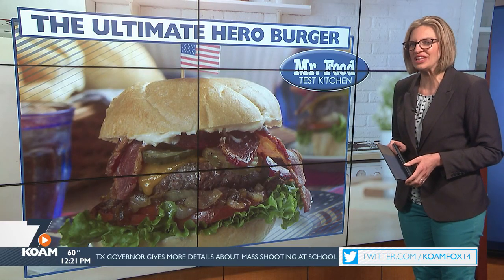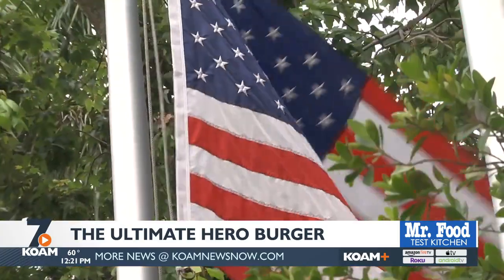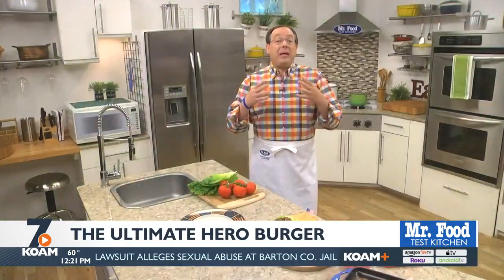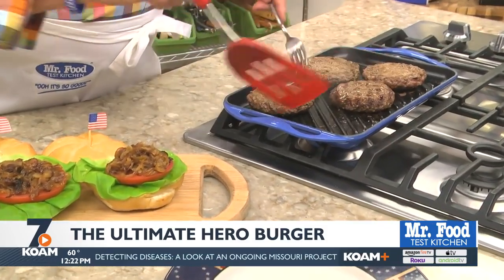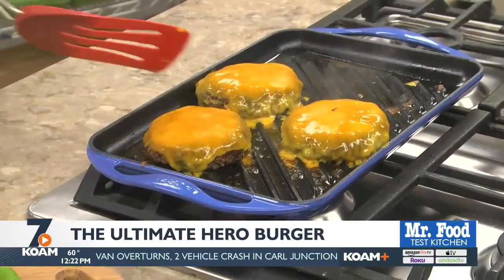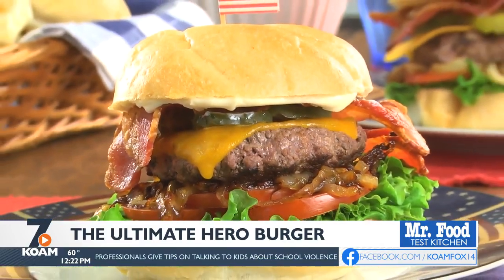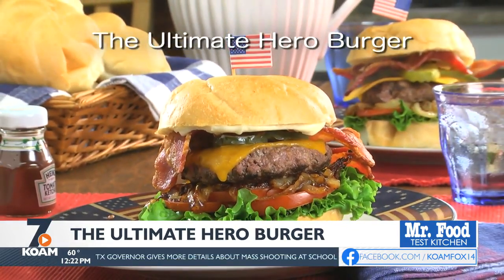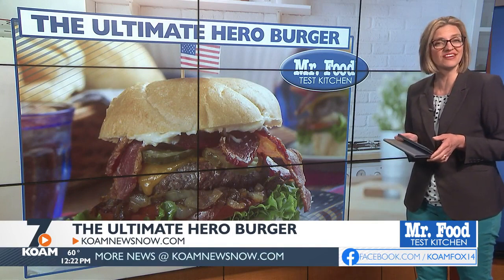Mr. Food: The Ultimate Hero Burger (5/26/2022)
That way you'll know when we have breaking news or severe weather updates.